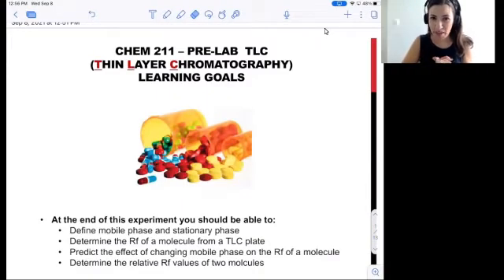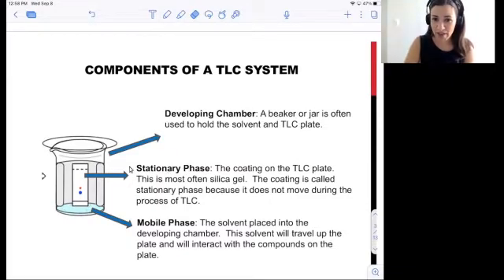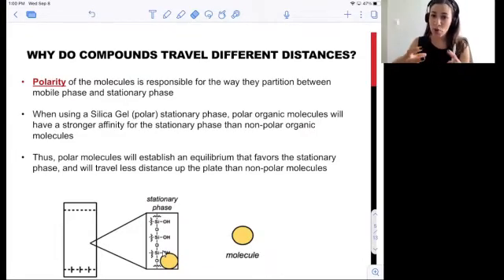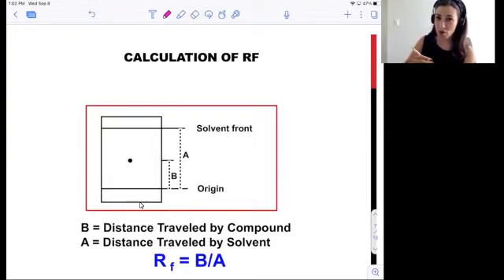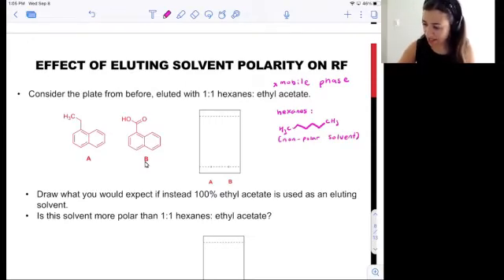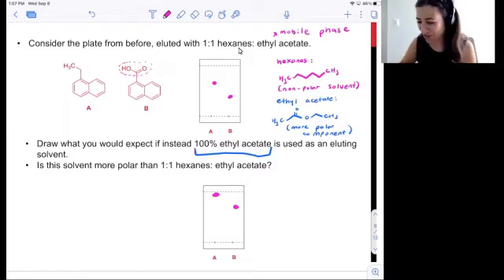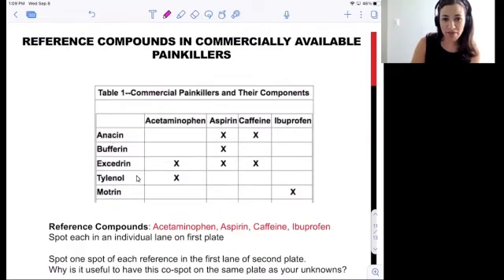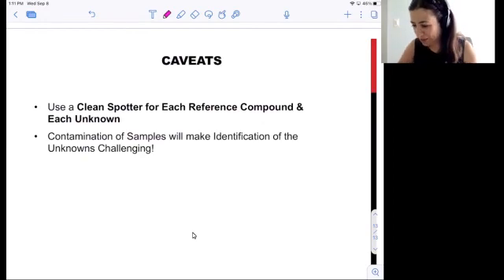Thin Layer Chromatography Pre lab